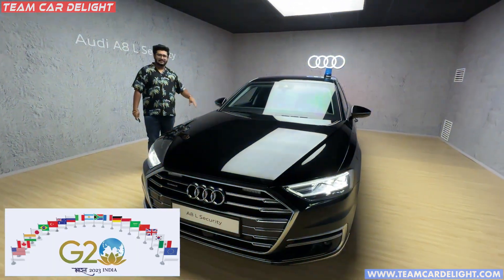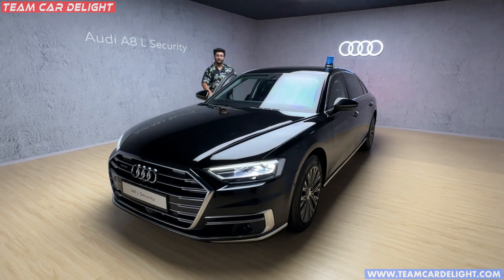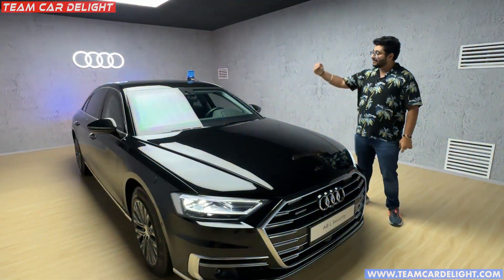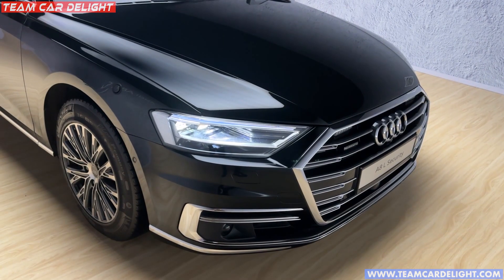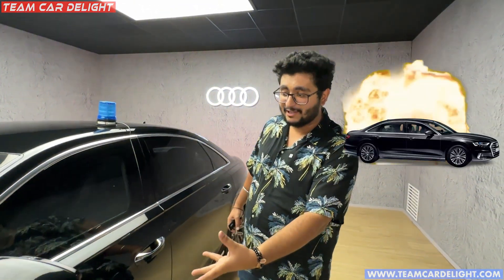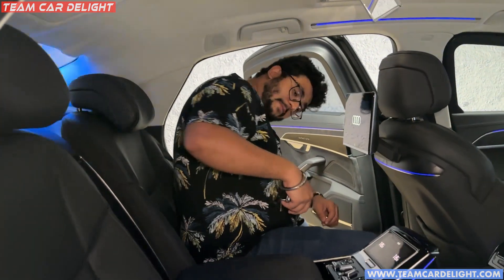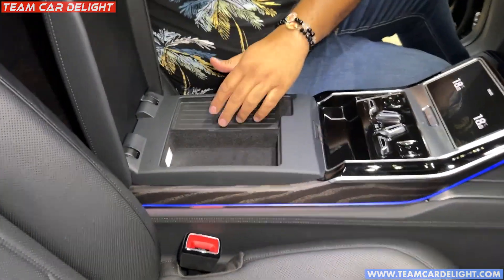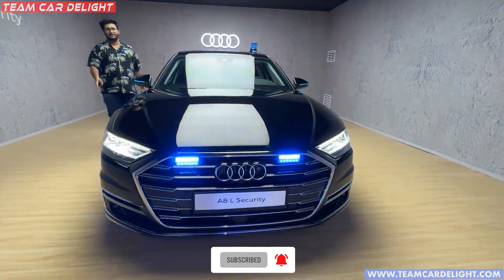This Car Costs More than Rolls Royce | Here’s Why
This video covers Audi A8L Security walkaround review with explanation of its features & safety highlights which makes it one of the safest car in the world available right now.

The price of the Security car starts from Rs 12 cr and goes uptill Rs 17 cr, depending upon the customisations you opt for.